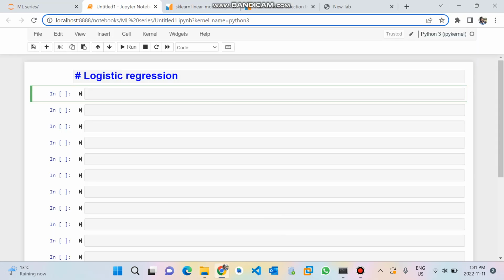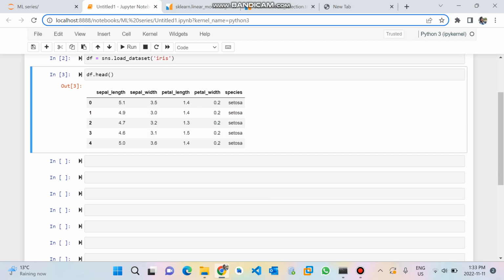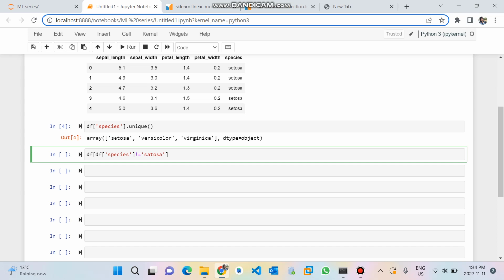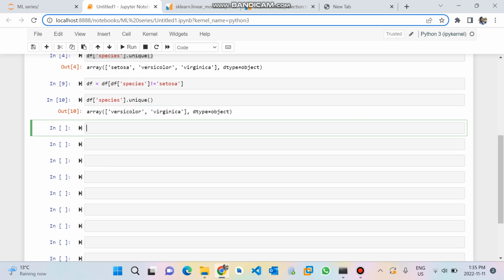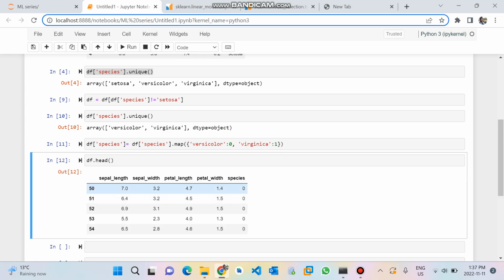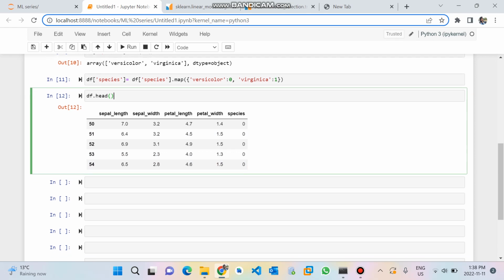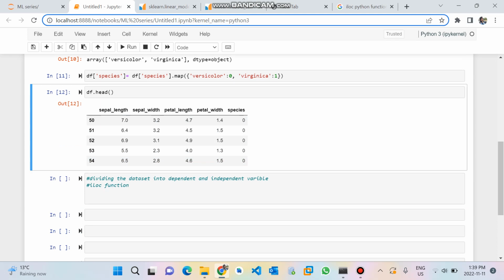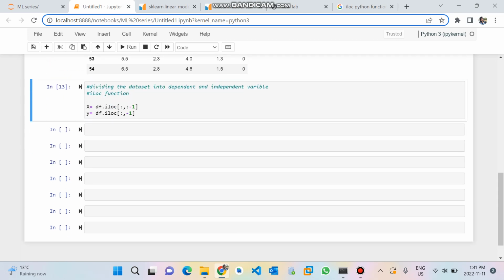Logistic Regression Part 1